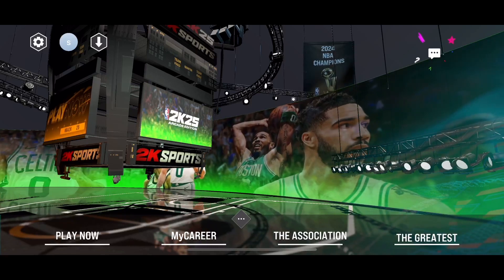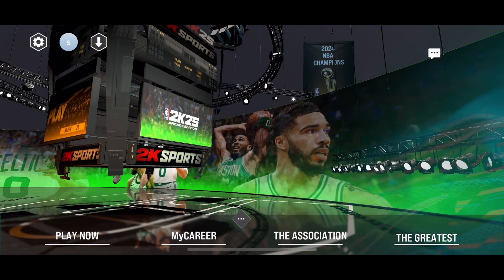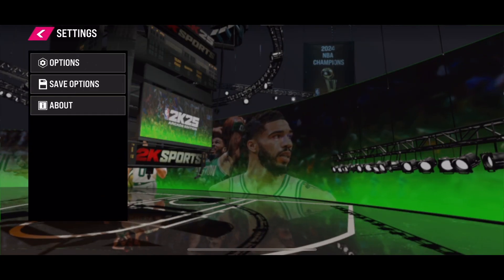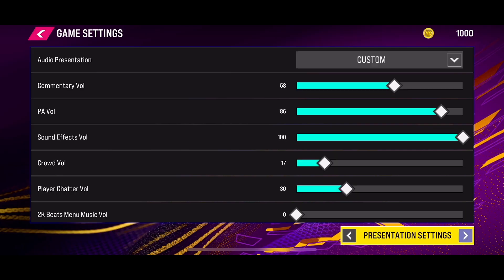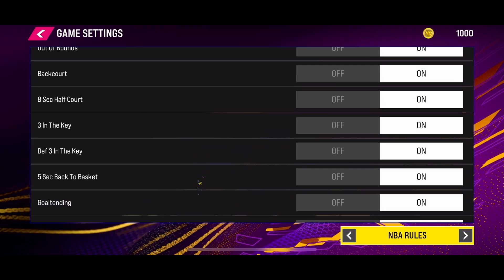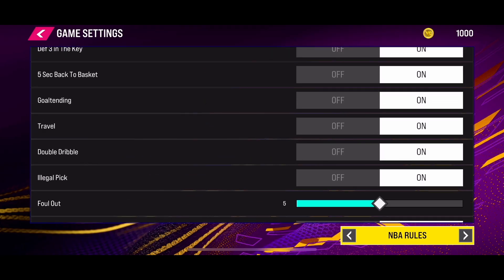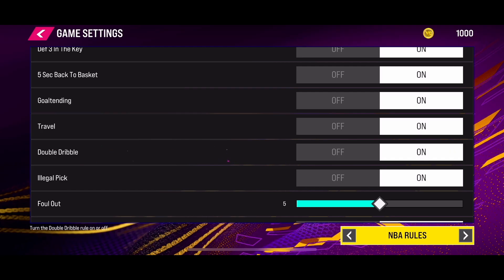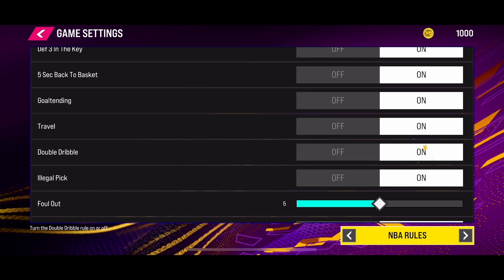How to turn on & off Double Dribble in NBA 2k25 Mobile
In this video, you will learn How to turn on & off Double Dribble in NBA 2k25 Mobile.